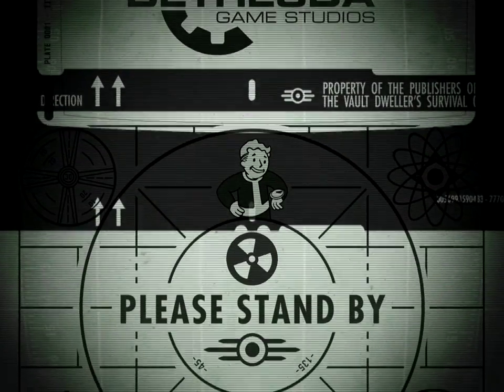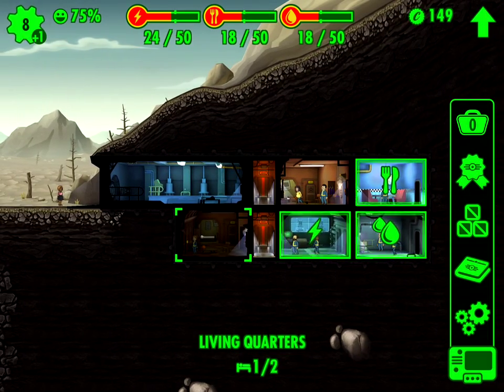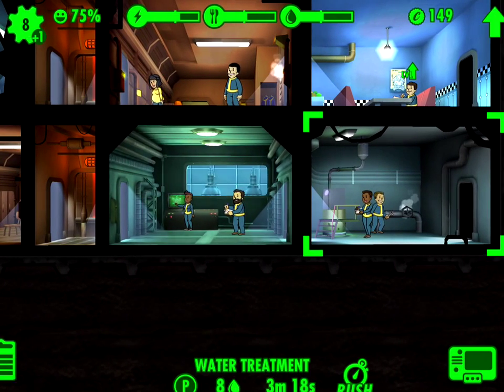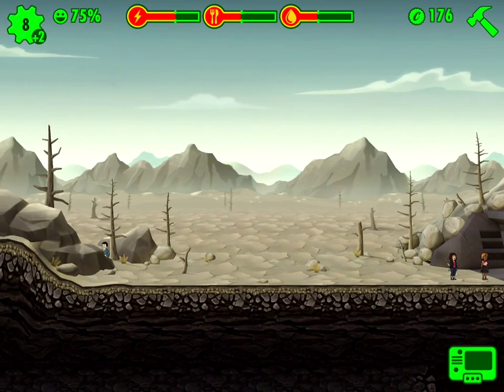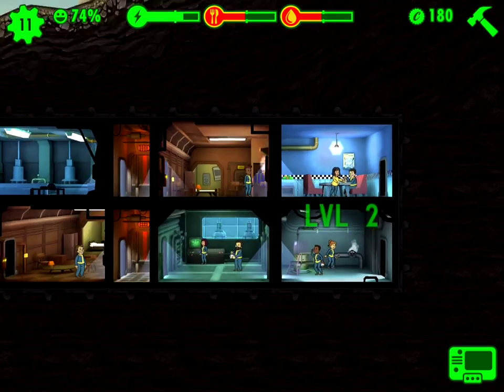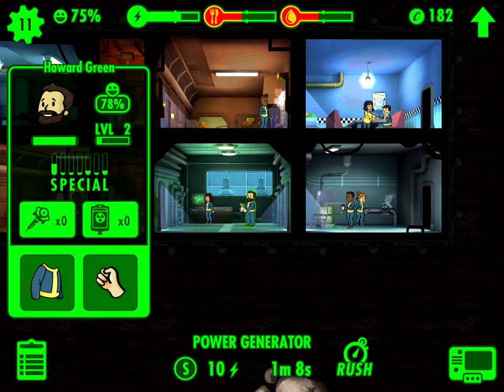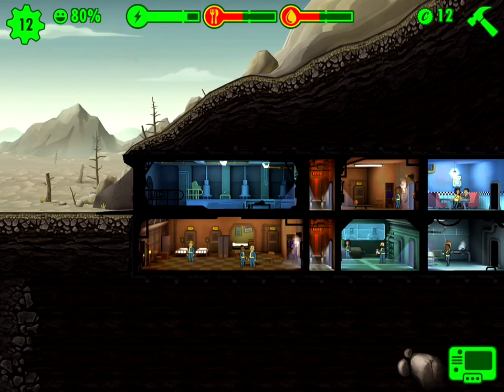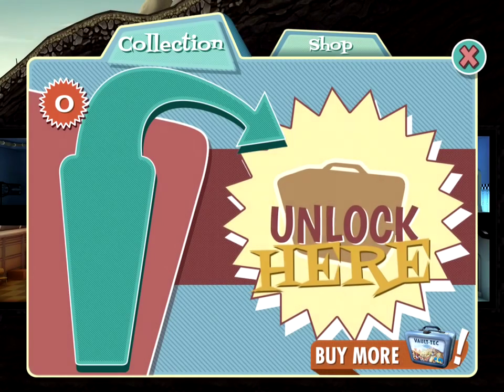Let's Play Fallout Shelter | Episode 2 | Job placement and lunch boxes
Vault 123 continues into day 2, where the vault dwellers are assigned to jobs with which they are better suited.  I also start earning some lunch boxes and check out the prizes found inside.